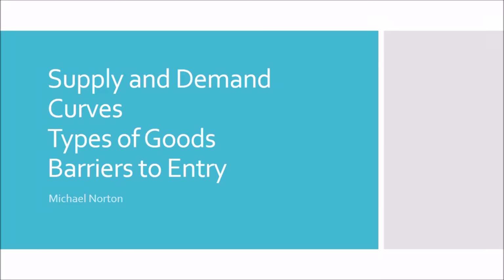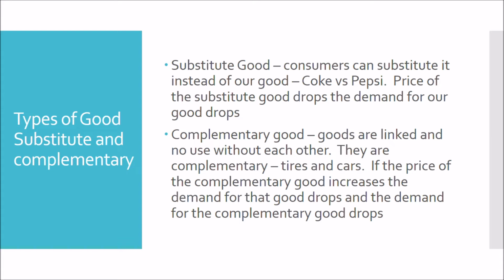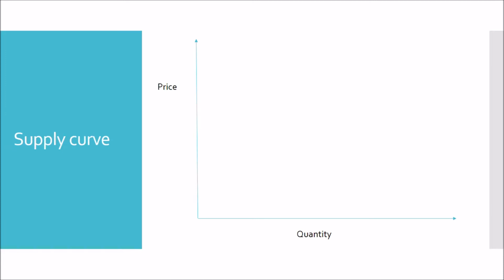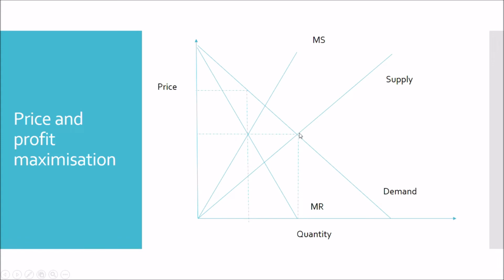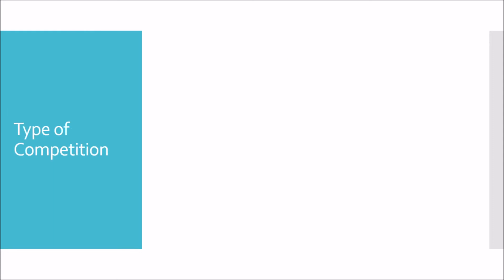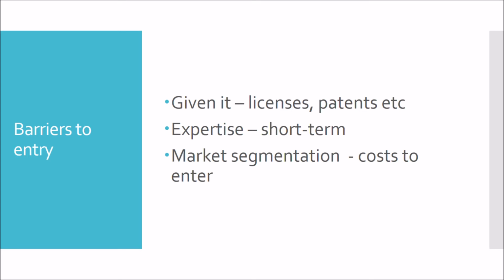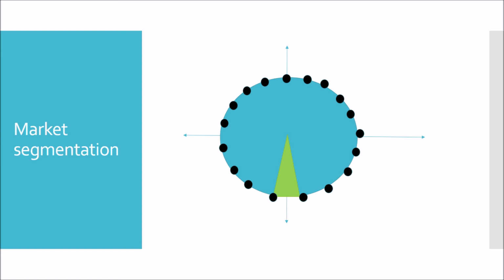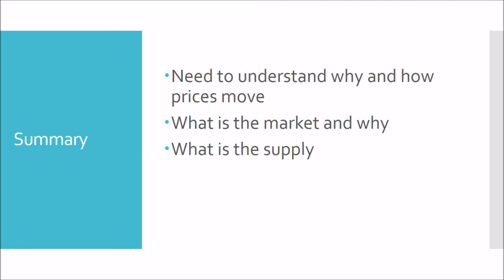Supply and Demand Curves, Types of Goods, Market Types and Barriers to Entry